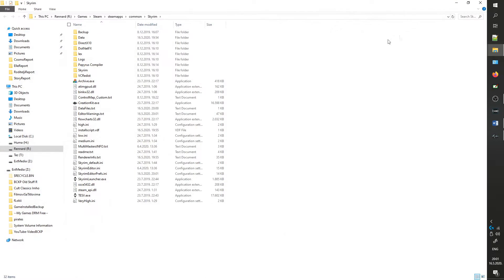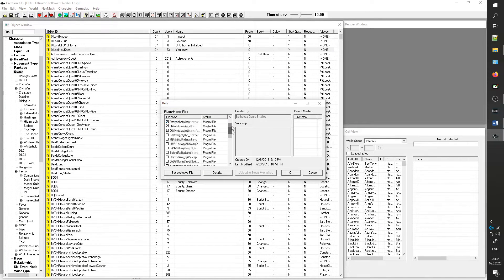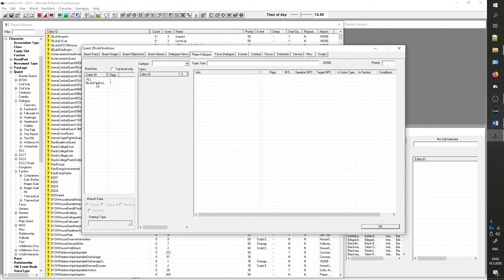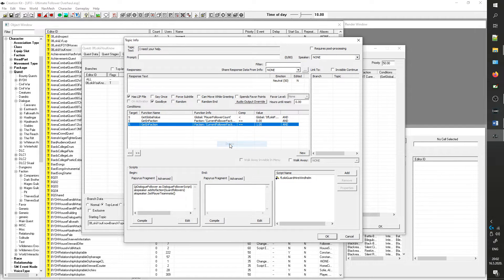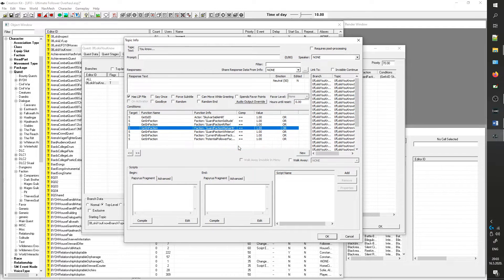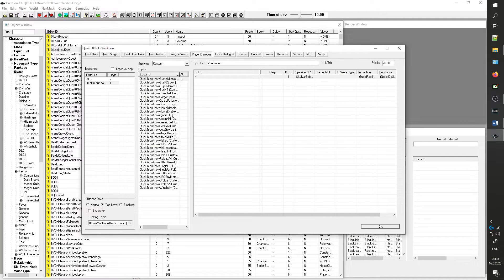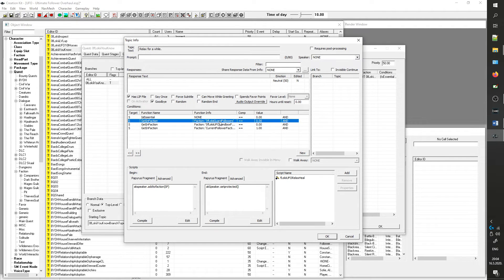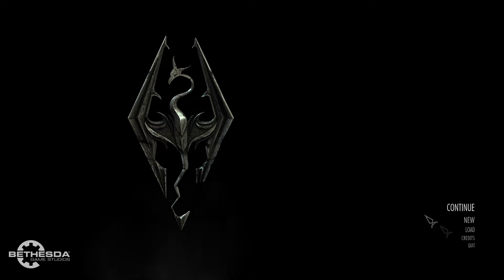How to Make Anyone A Follower - Skyrim UFO - Ultimate Follower Overhaul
Welcome to a short tutorial on how to mod UFO to allow hiring any NPC as a follower. The video covers all the changes you have to make in Creation Kit to UFO - Ultimate Follower Overhaul.